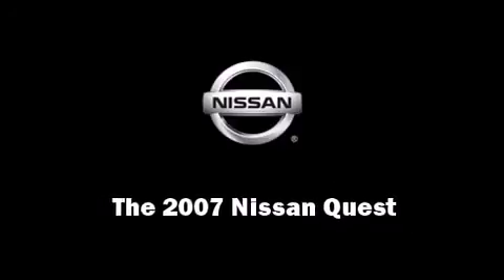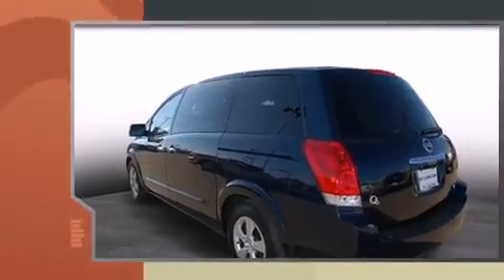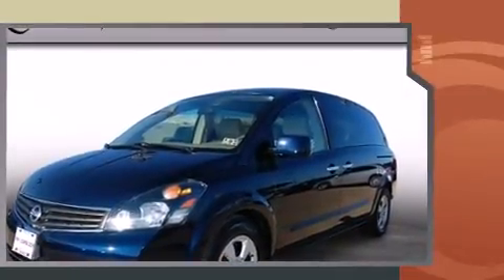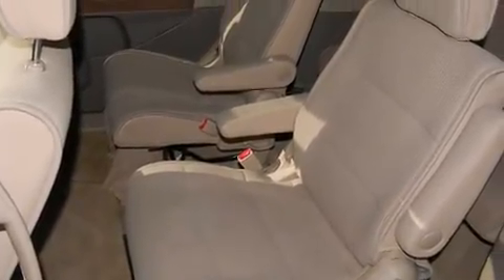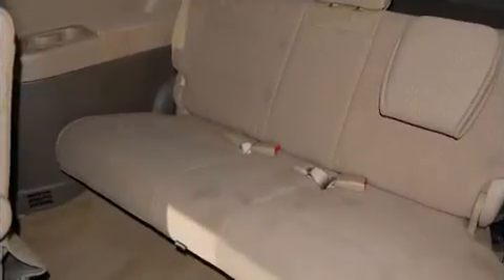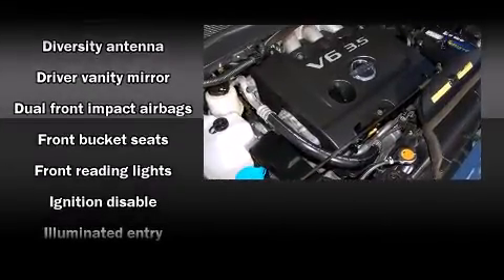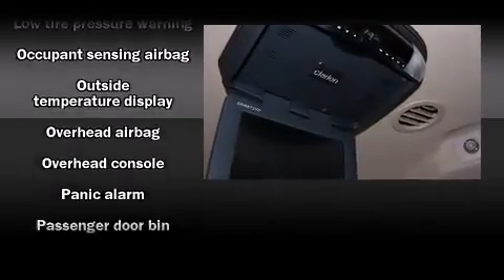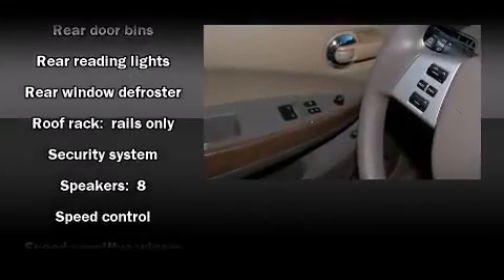2007 Nissan Quest 3.5 in Irving, TX 75062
Q Chevrolet
1000 E. Airport Freeway

Outstanding design defines the 2007 Nissan Quest. It features a front-wheel-drive platform, an automatic transmission, and a 3.5 liter 6 cylinder engine. All of the premium features expected of a Nissan are offered, including: front and rear reading lights, 1-touch window functionality, a tachometer, a trip computer, power door mirrors, rear wipers, and remote keyless entry. Storage solutions are integrated throughout the interior, demonstrating thoughtful attention to detail Premium sound drives 8 speakers, providing you and your passengers a sensational audio experience. Safety equipment has been integrated throughout, including: dual front impact airbags with occupant sensing airbag, head curtain airbags, traction control, brake assist, anti-whiplash front head restraints, a security system, and 4 wheel disc brakes with ABS. It also arrives with a Carfax history report, providing you peace of mind with detailed information. We pride ourselves on providing excellent customer service. Please don't hesitate to give us a call.